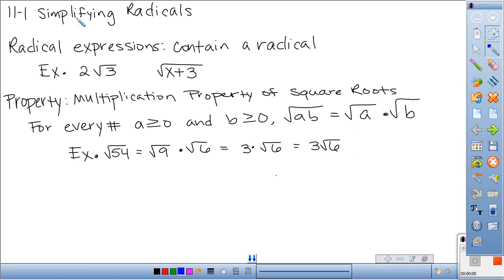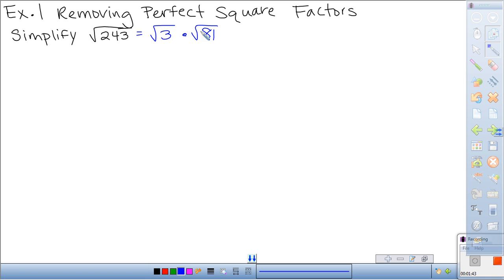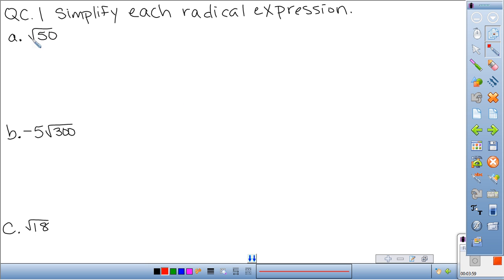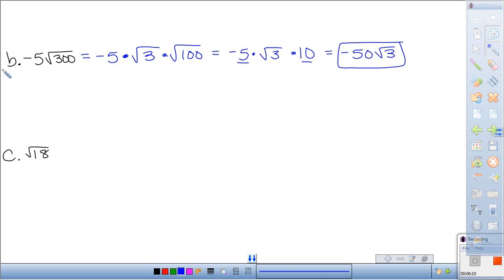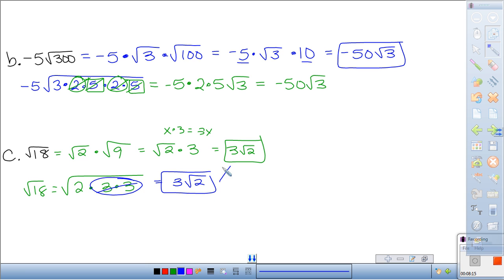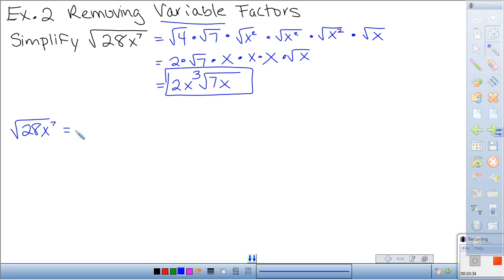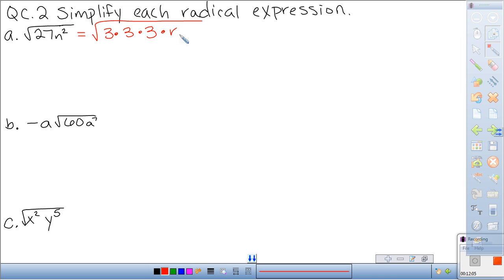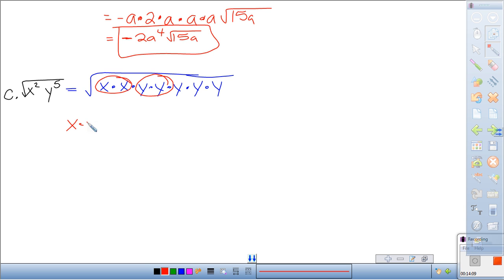11 1 Simplifying Radicals Ex 1 2